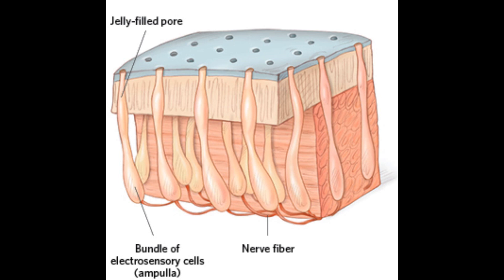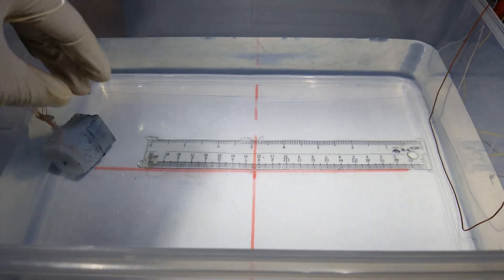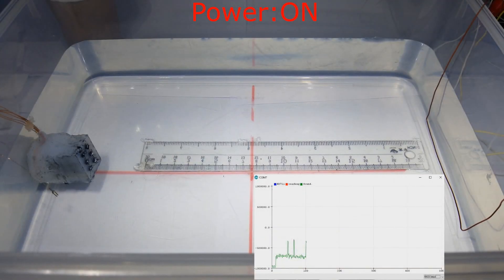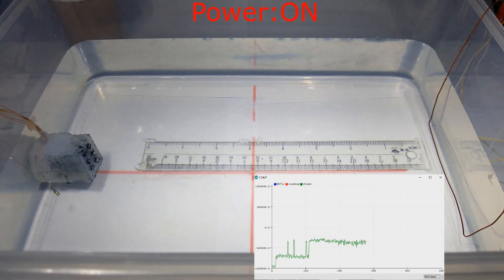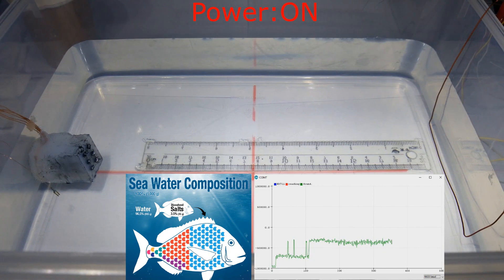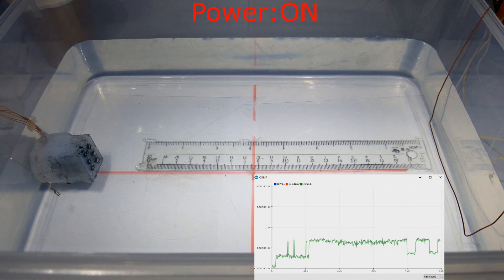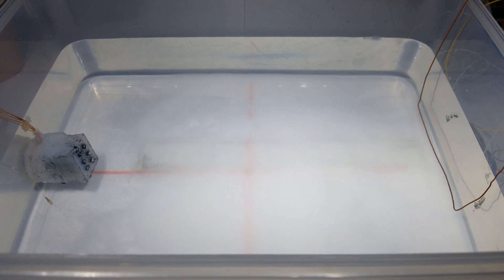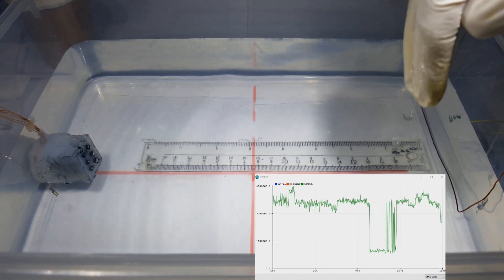“Biomimicry”- sharks sixth Sense - The Ampullae of Lorenzini/electroreceptors !!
This is a first prototype with first ever real time testing, the project is an attempt to Biomimic / “Biomimicry” The ampullae of Lorenzini, an electroreception superpower that sharks and other animals have, For the time being I only had the time to do simple test, proving the concept, more test will be performed in the future when prototype V.2.0 is ready.

you can find the mold image, so that you can make your own electroreceptor

Read more about the project here " the article will be added later on" :